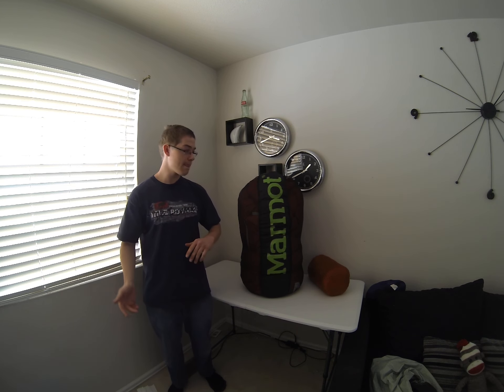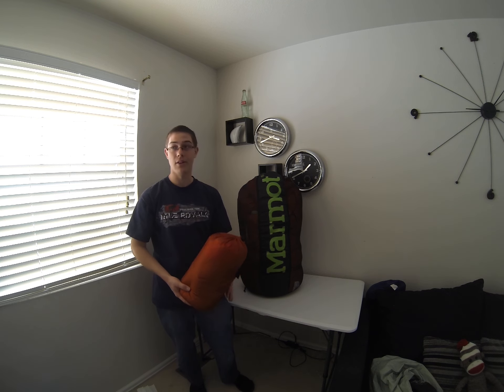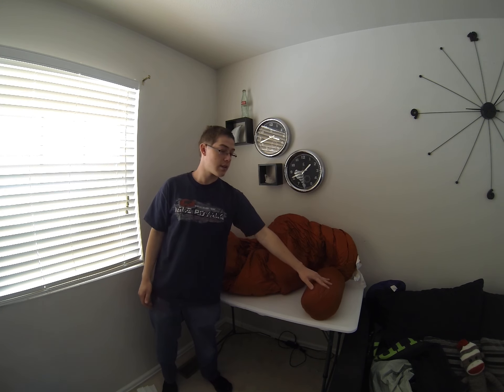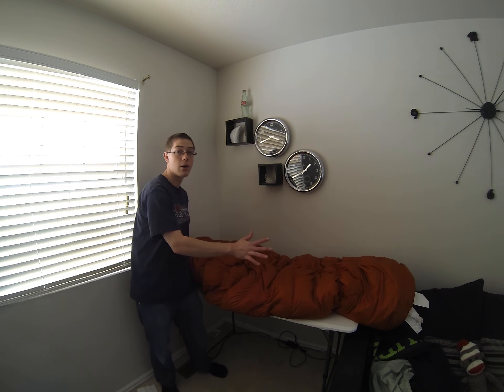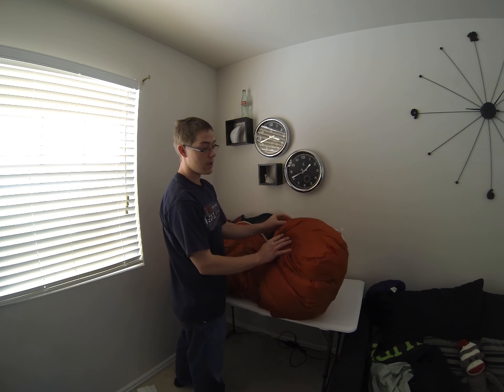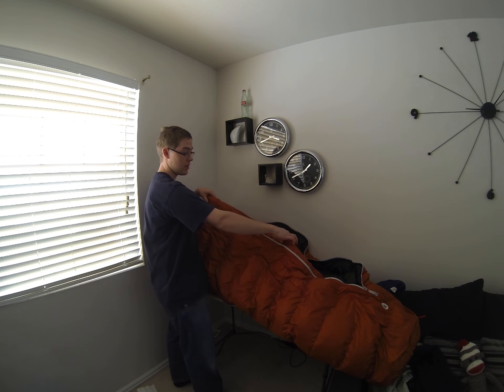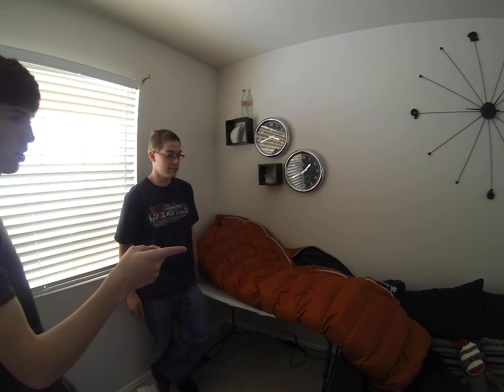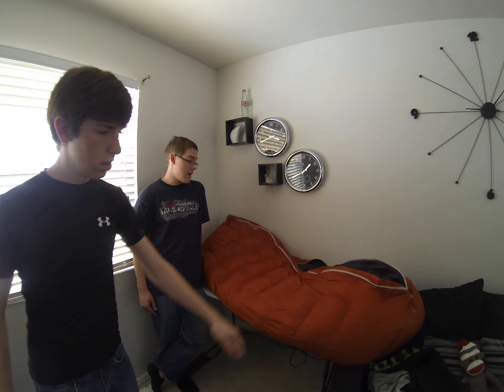Marmot Lithium Membrain Review Sleeping Bag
Video review of the Marmot Lithium Membrian.